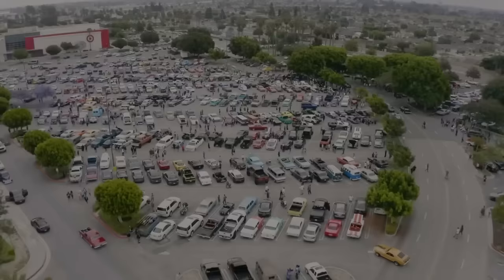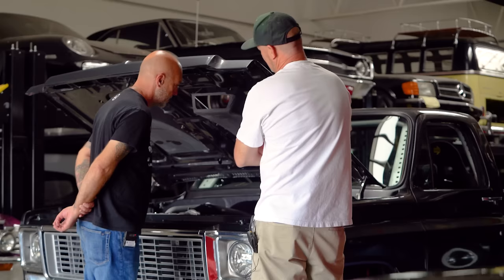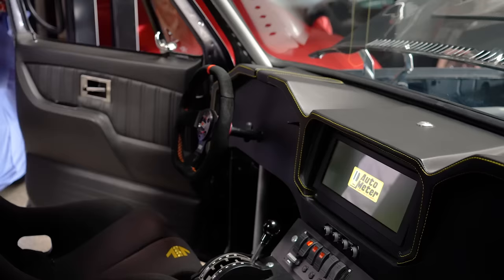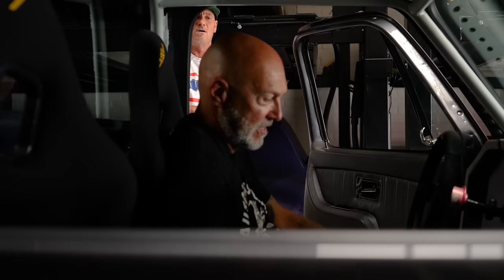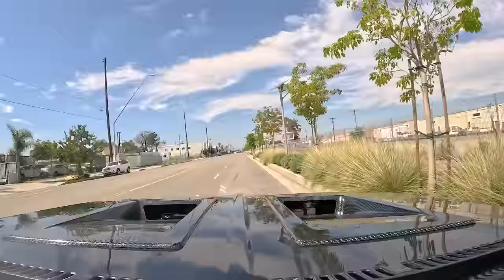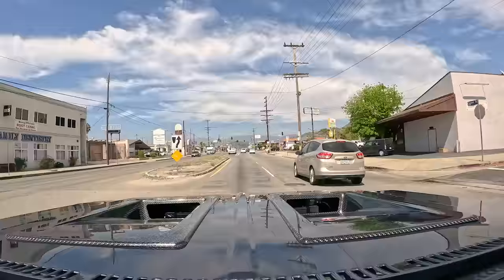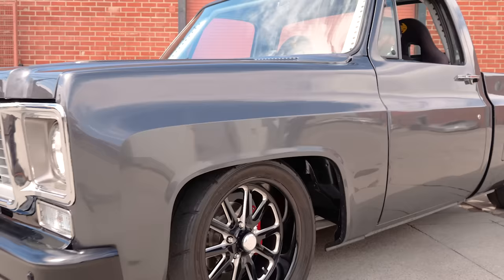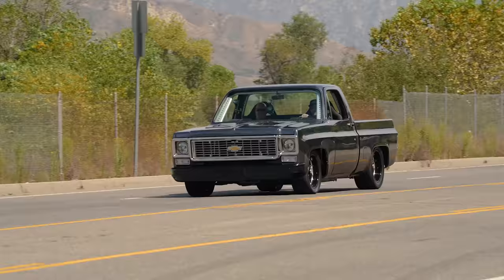Square Body Chevy C10 Making 600 hp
This is a perfect driver in my opinion. A 1973 Chevy C10 Square body with a full custom chassis and suspension, making 600 hp with the ability to put it to the ground. Plus, the builder brought in lots of elements from his experience building off road vehicles so sit back and enjoy the ride...